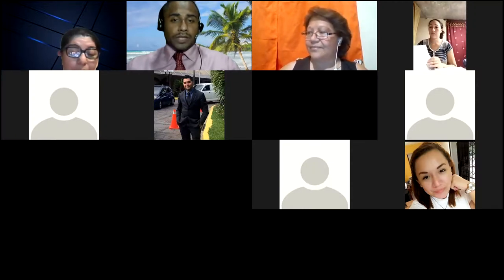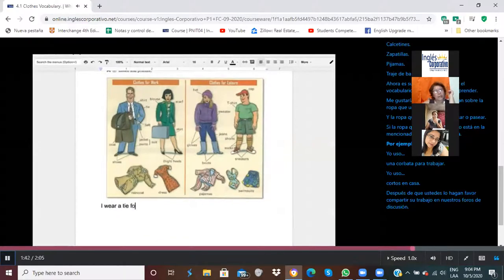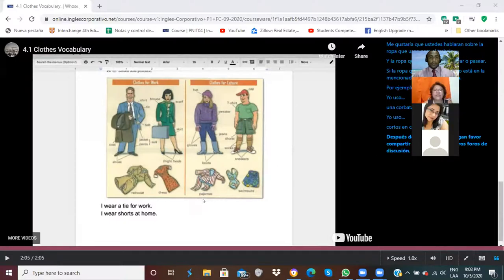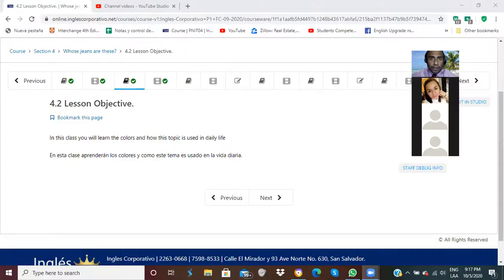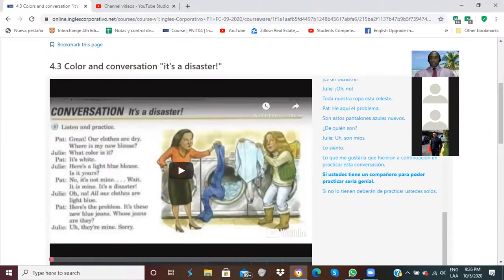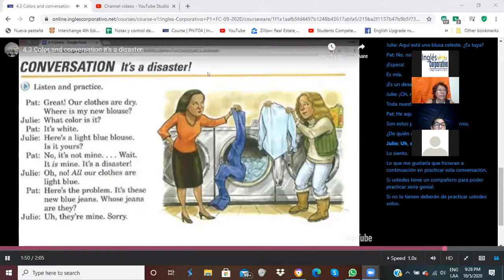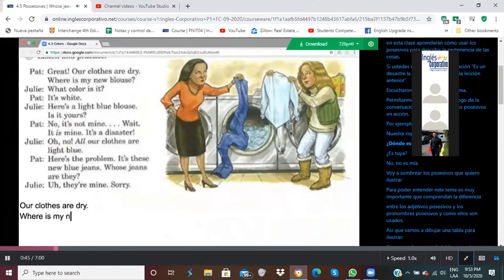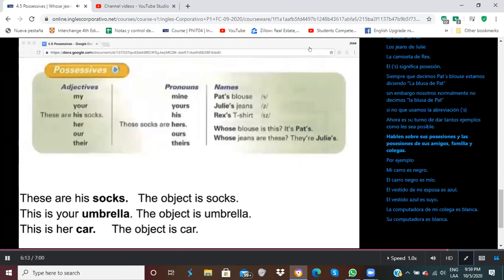Ingles Corporativo-Clothes Vocabulary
In this class you will learn clothes vocabulary, particularly clothes which you wear for work and for leisure.

En esta clase aprenderán vocabulario sobre la ropa (el armario), sobre ropa que se usa particularmente para trabajar y para descansar.